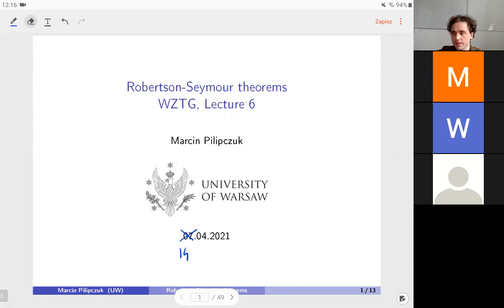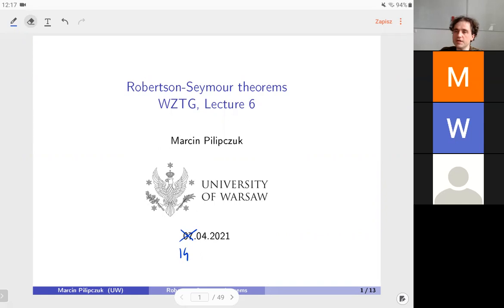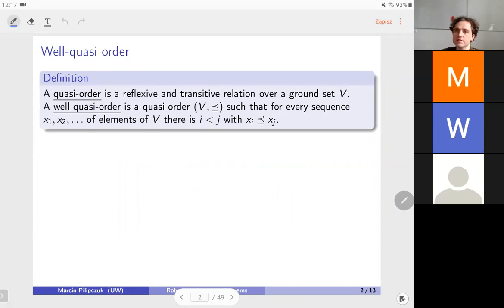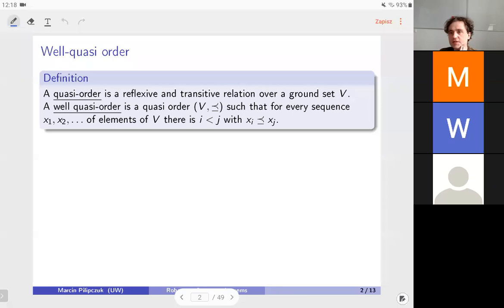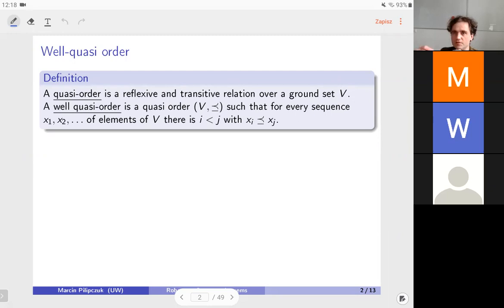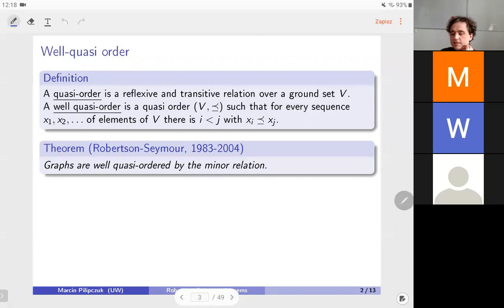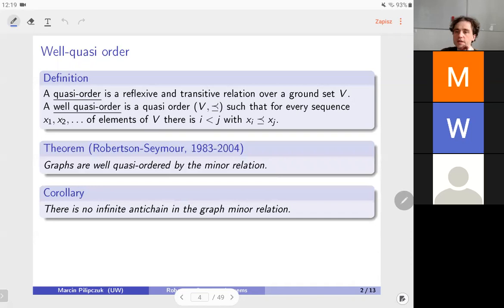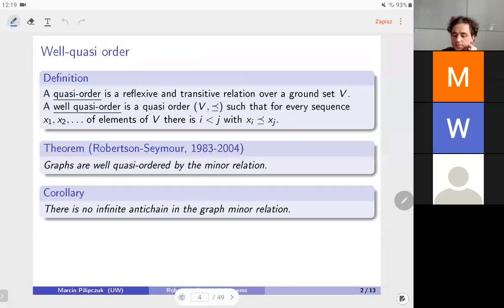Selected Topics in Graph Theory Lecture 6: Robertson-Seymour theorems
Selected Topics in Graph Theory at University of Warsaw. Lecture 6. Robertson-Seymour theorems: Structure theorem for graphs with excluded minor and the "minor relation is wqo" statement.